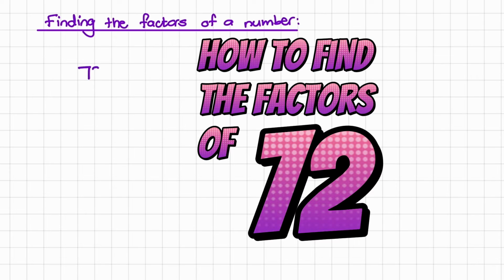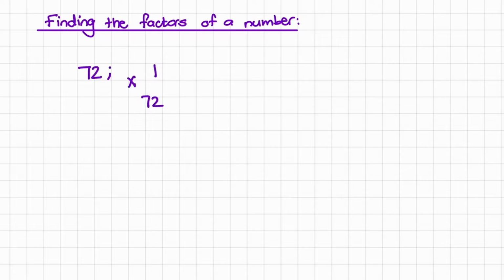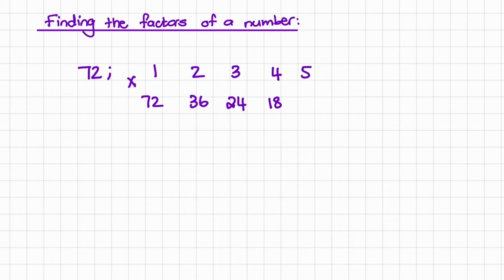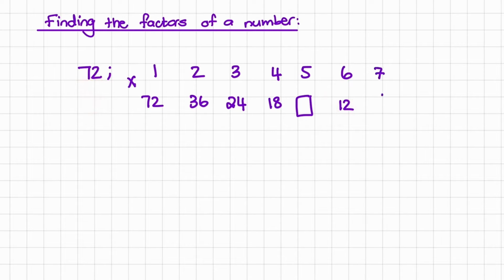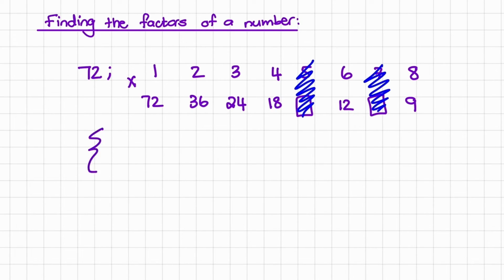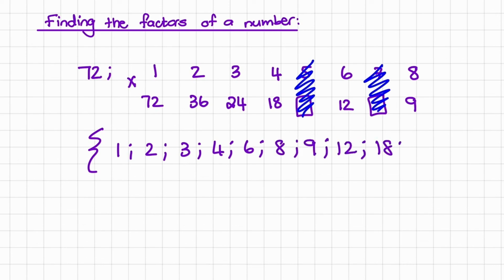how to find the factors of 72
In this video we learn how to find the factors of 72

This video is ideal for Grade 7,8 and 9 Mathematics students who are learning how to find factors of a number.